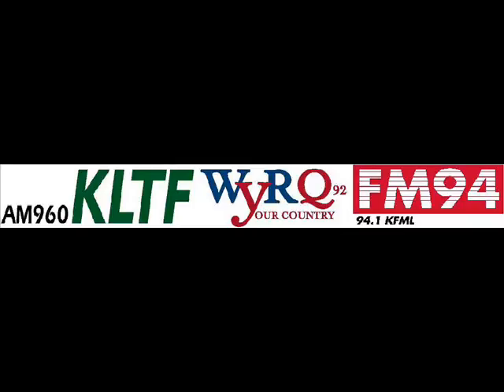1 9 15 Farm News update